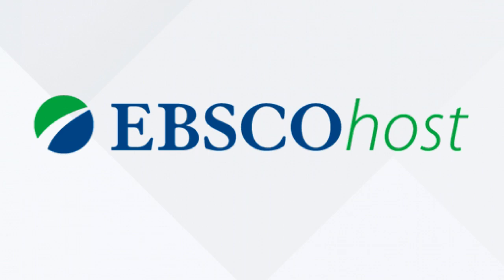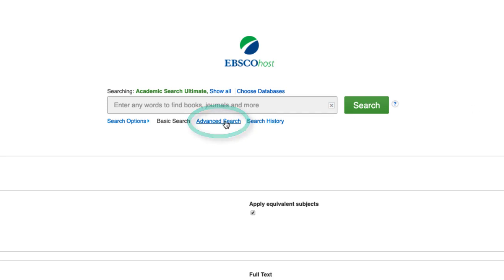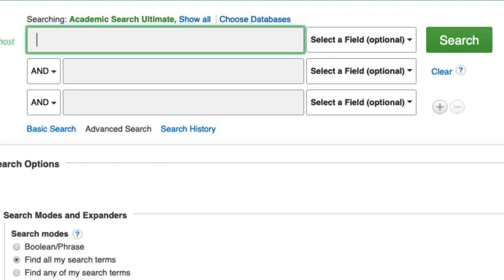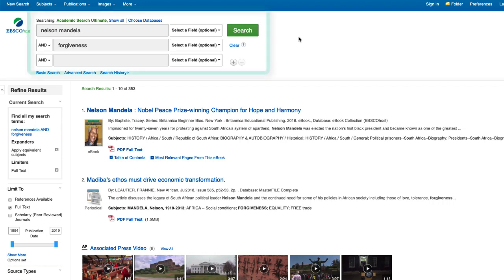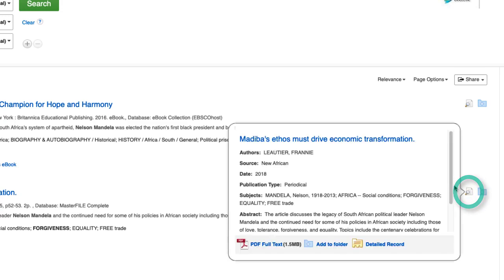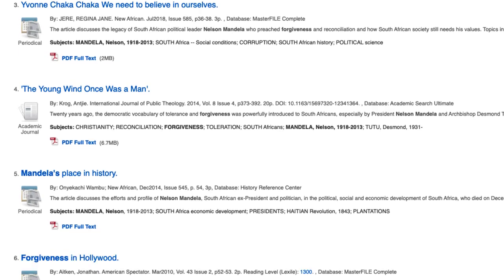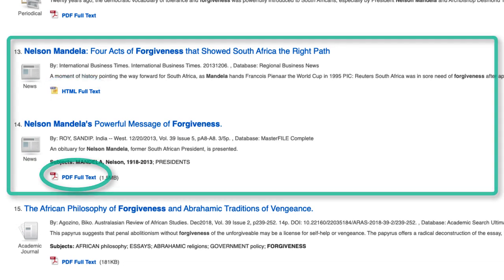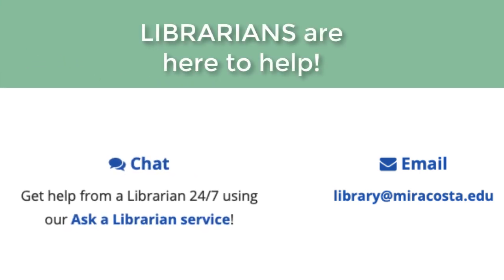Ebscohost Part 1: Conducting a Search